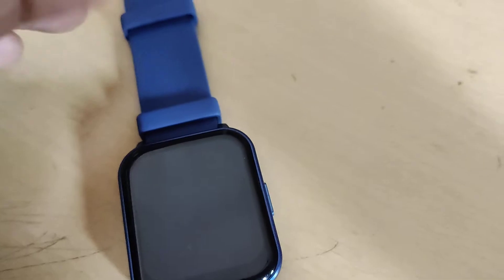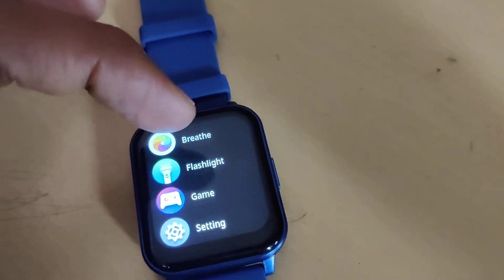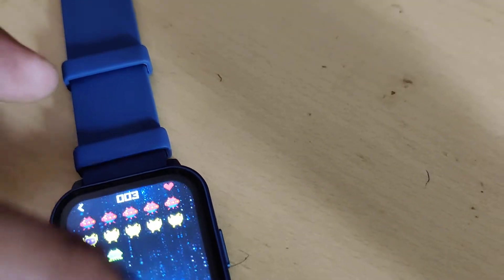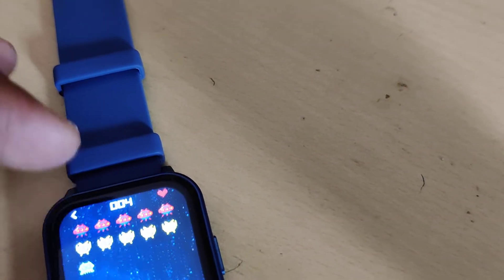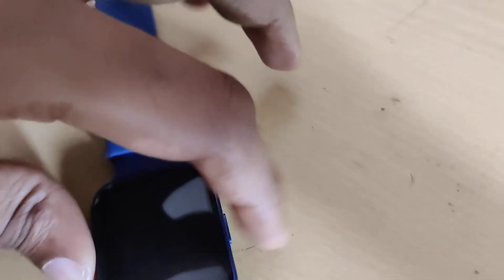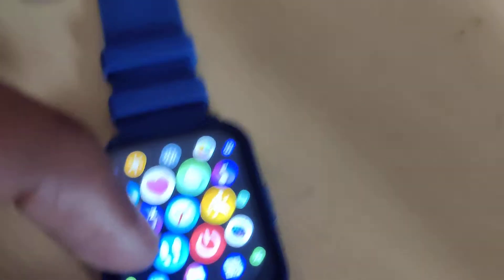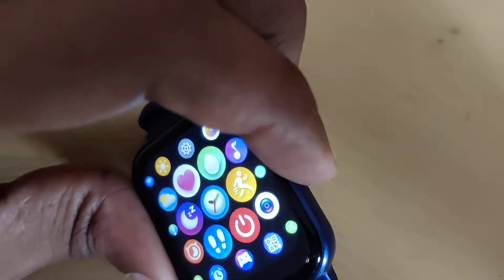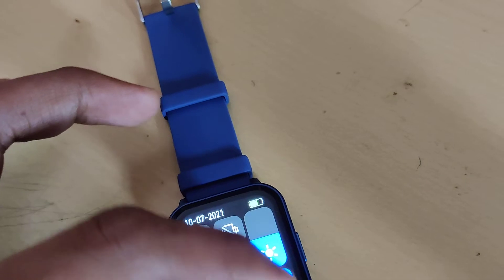How to open games in fire boltt ninja3